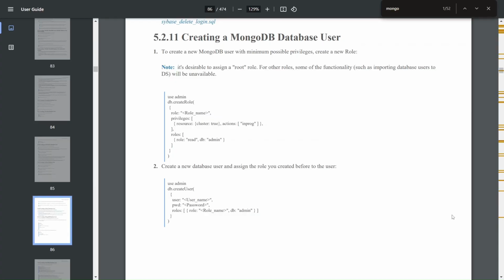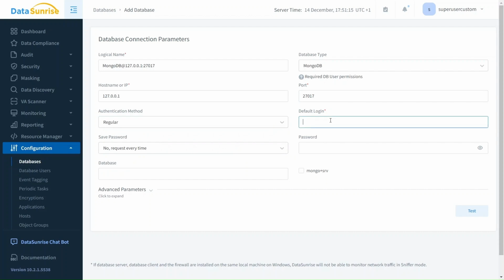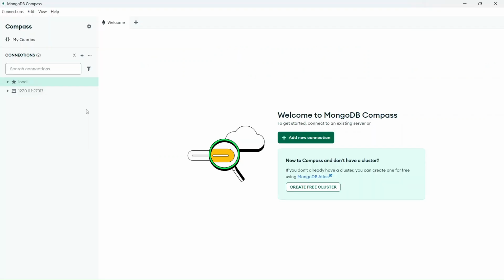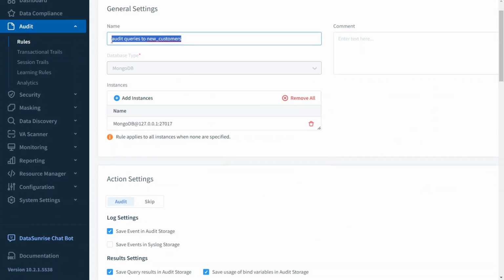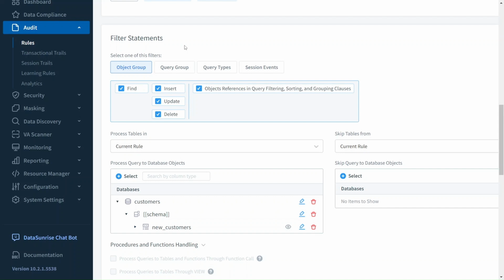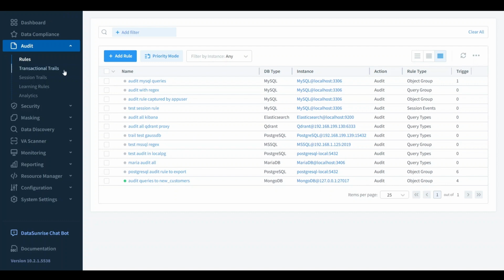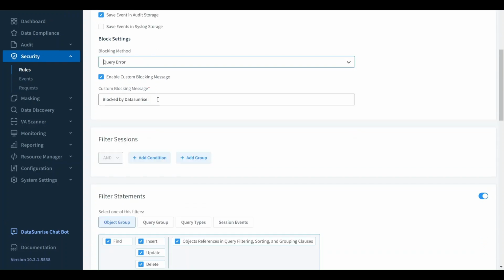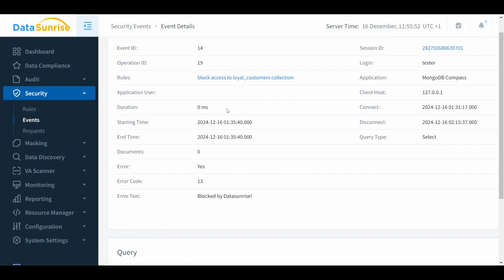Protecting MongoDB with DataSunrise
Demonstrates how to secure a MongoDB database using DataSunrise's security, masking, and audit features.